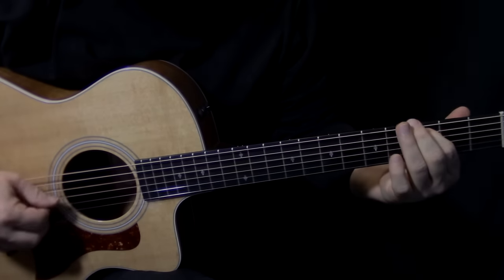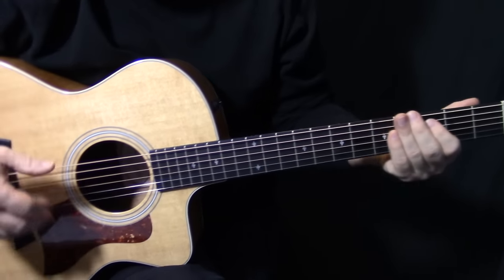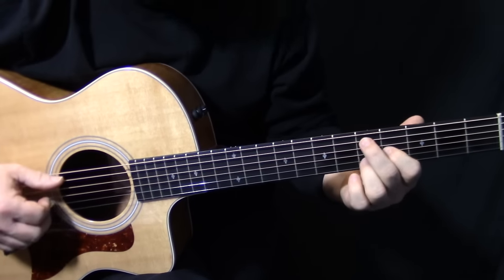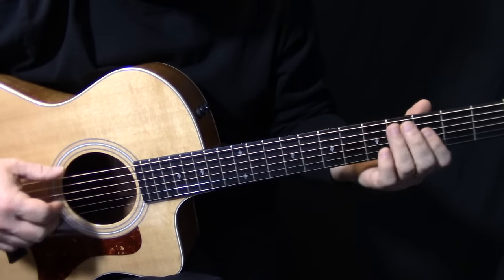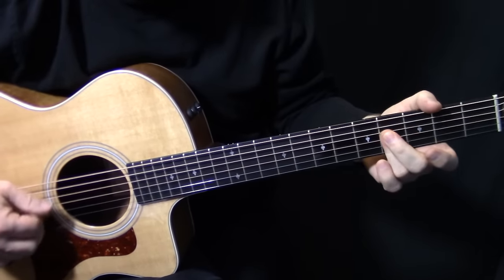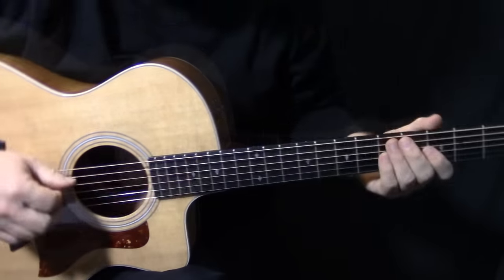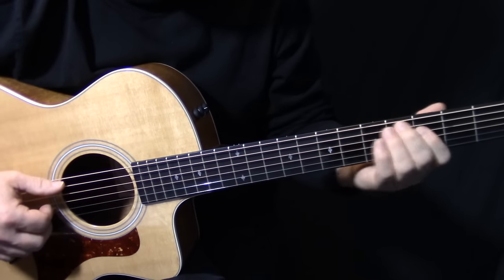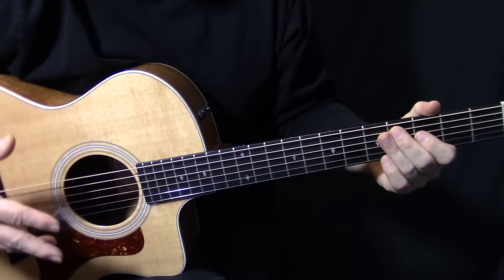how to play "Bron-Yr-Aur" on acoustic guitar by Led Zeppelin | LESSON | guitar lesson tutorial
🎵 For more information on this lesson and to see my DEMO and get the TAB

An acoustic guitar lesson on how to play "Bron-Yr-Aur” by Led Zeppelin, played by Jimmy Page. It's from the "Physical Graffiti" album released in 1975.